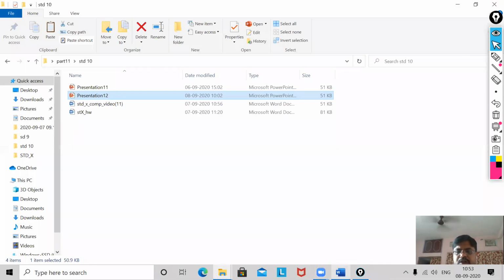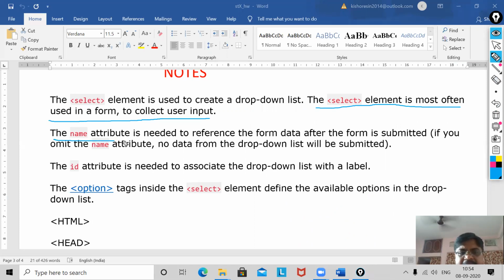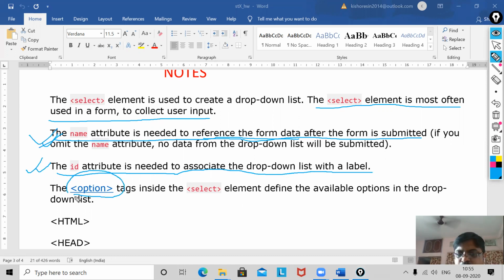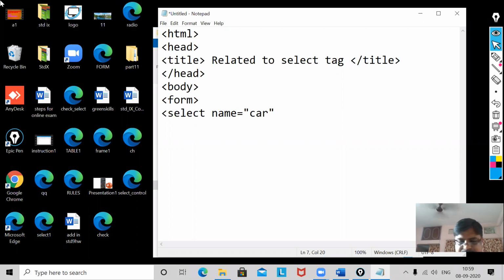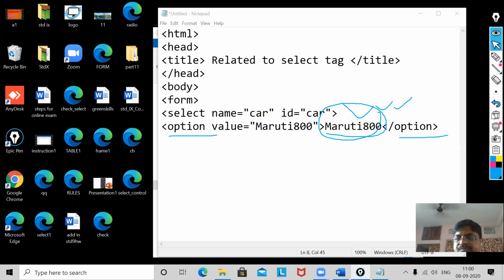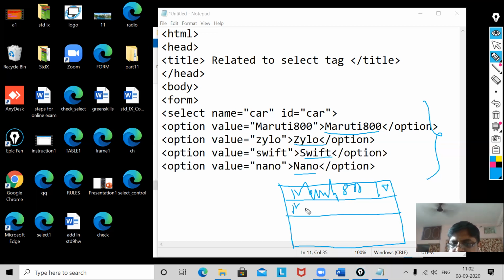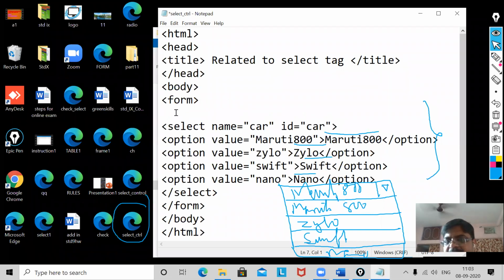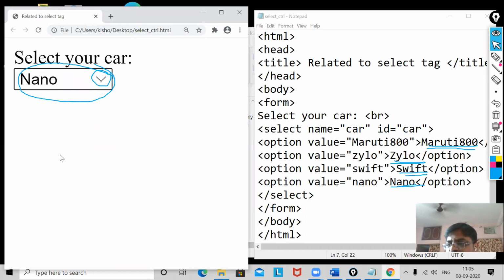Select attribute of HTML form in HTML document | kishore sir it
Hello students
I heartily welcome all of you in the kishore sir it channel. This channel contains information related to Select attribute of HTML form.
Thanking you
kishore sir it
kishore sir